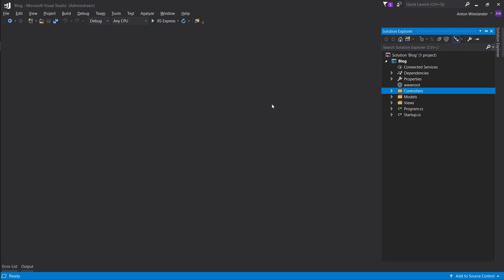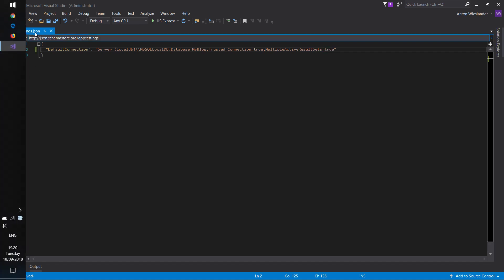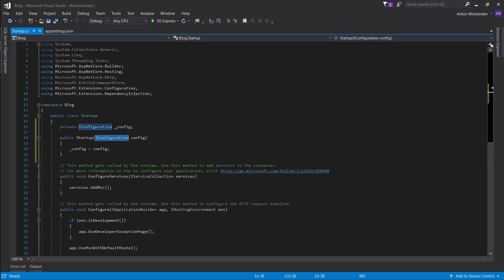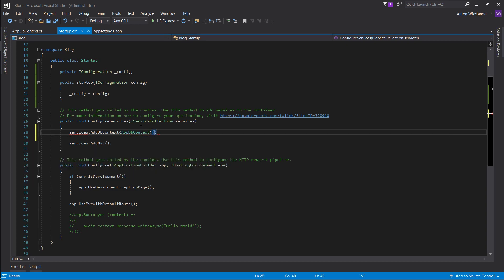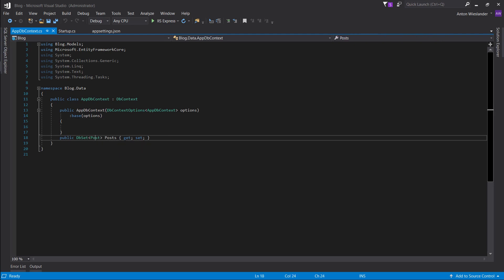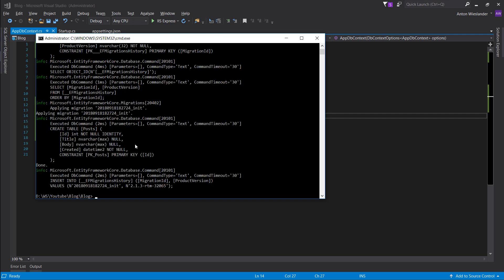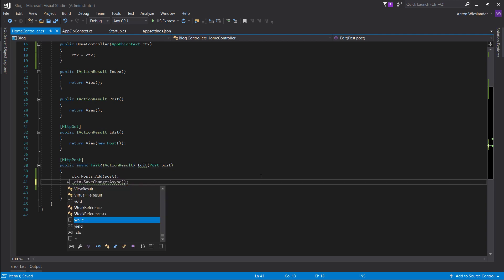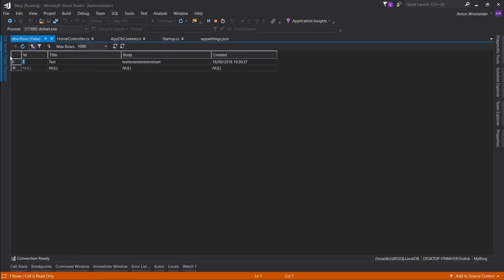.NET Core Beginner Tutorial - Making a Blog Episode 4 - Database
Source In this wholesome episode we are going to connect to a local database provided by visual studio and save some posts!